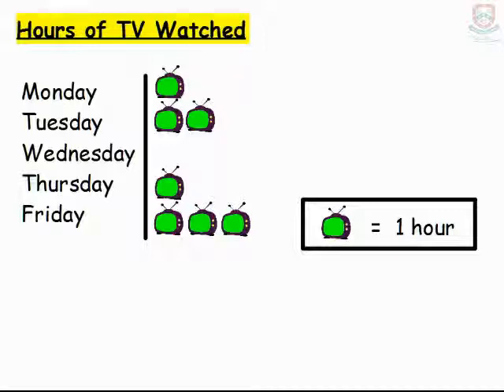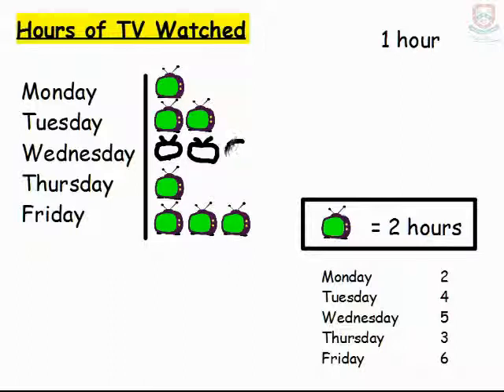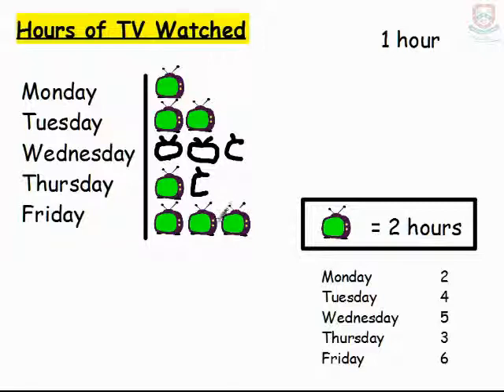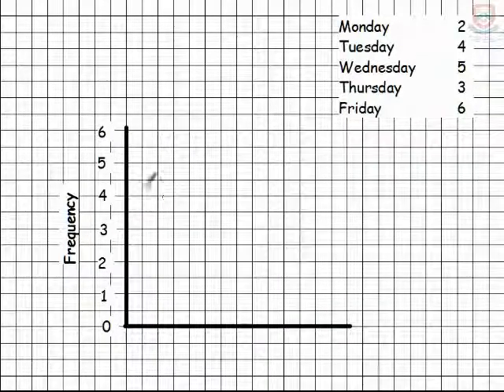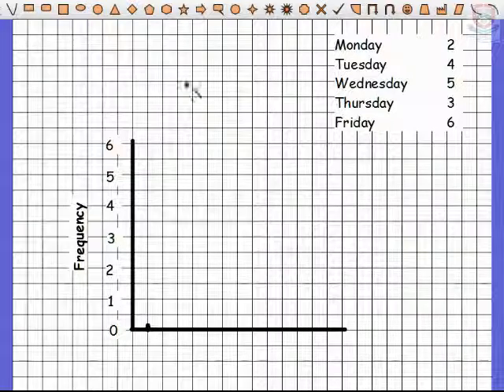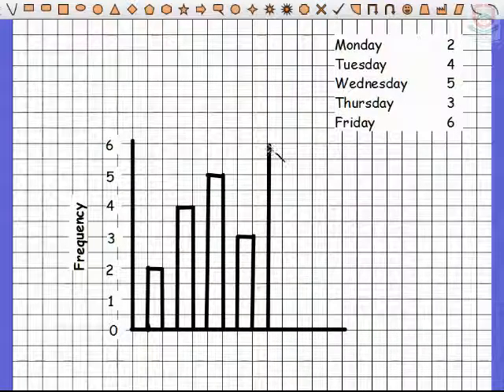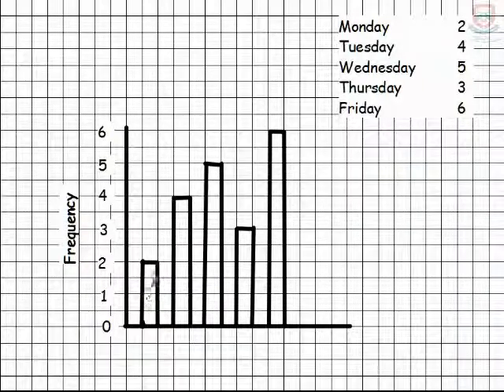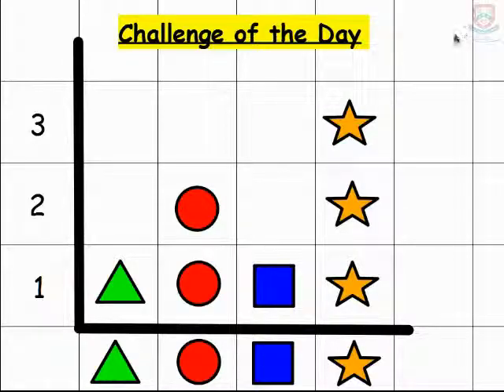PGSMaths VLOG #08: Pictographs and Bar Graphs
The eighth in a series of video guides aimed at secondary school mathematics, looking at skills and techniques. This video guide looks at how to represent discrete data in a pictograph and bar graph.

Presenter: PH